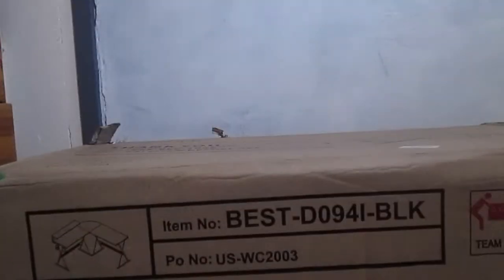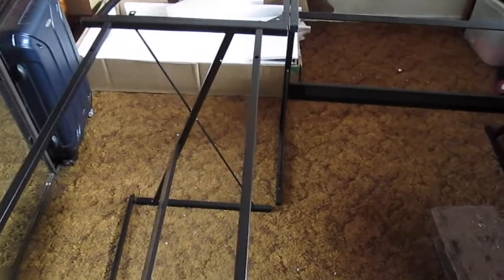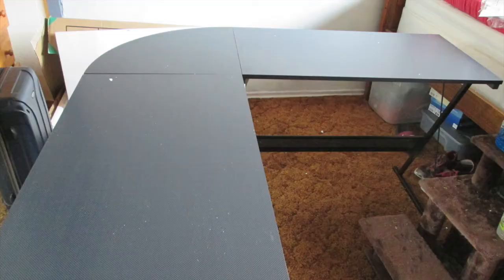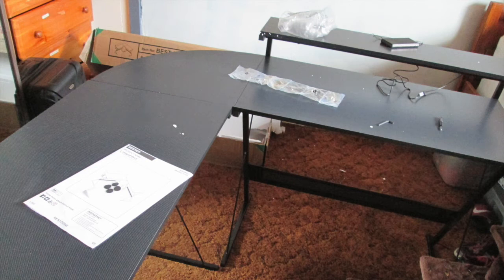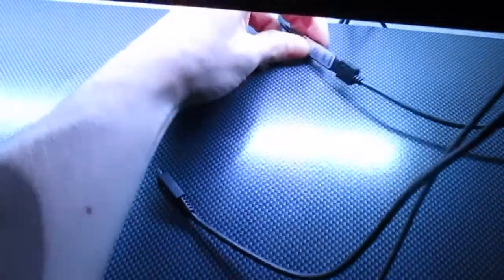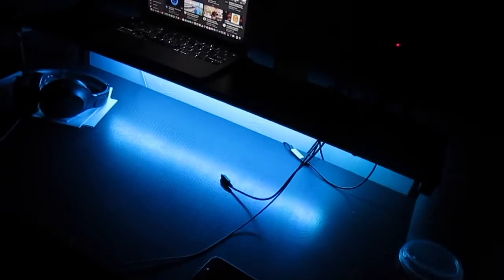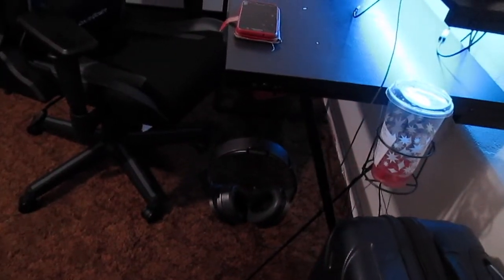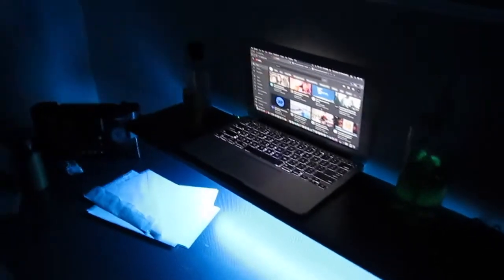NEW DESK ALERT - [Week 57]